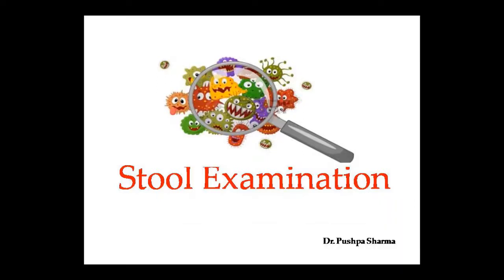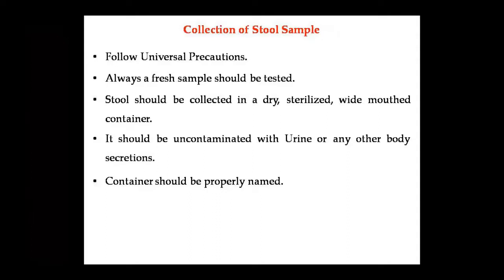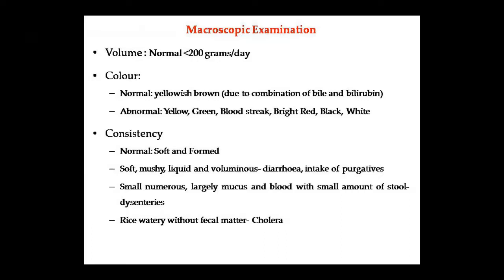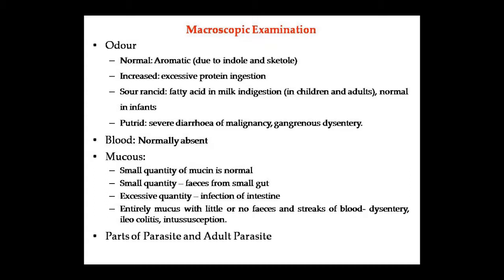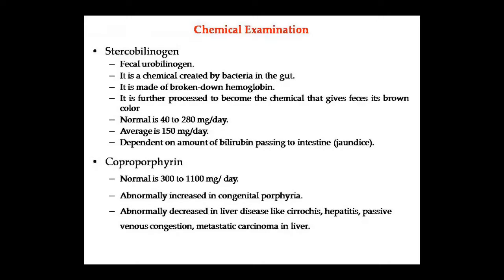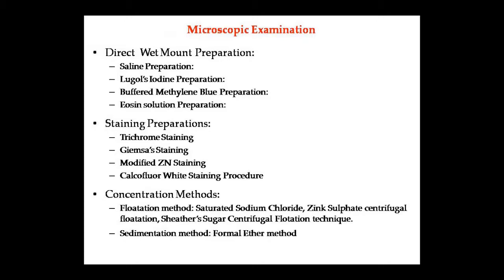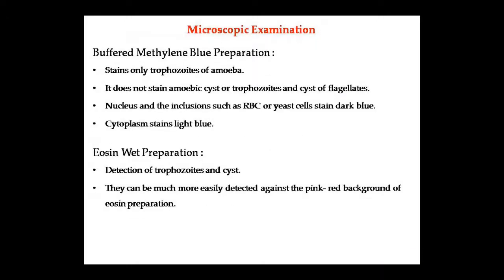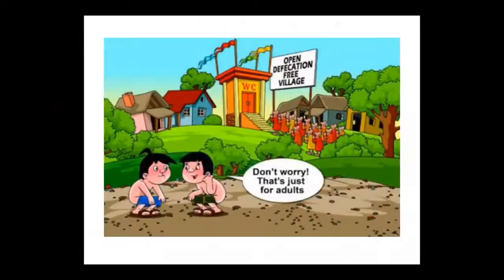Dr. Pushpa Sharma Pathology Stool Examination 08/07/2020